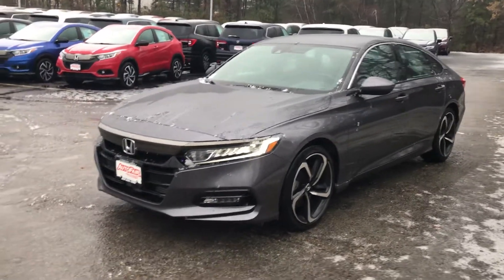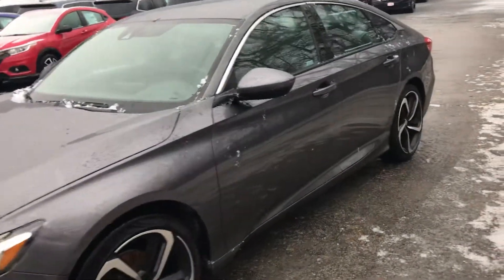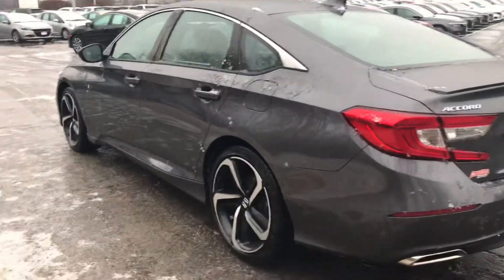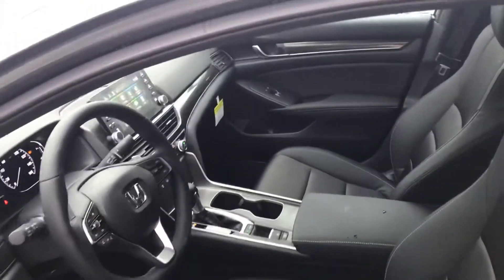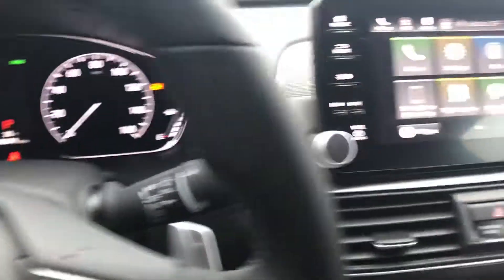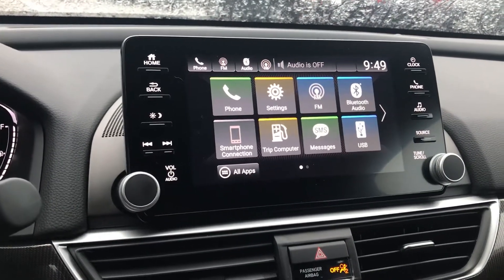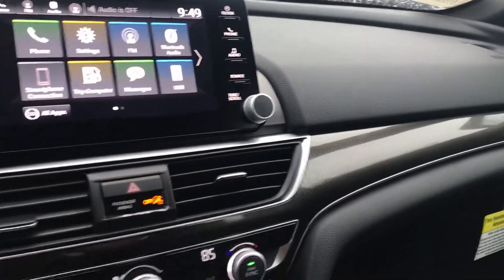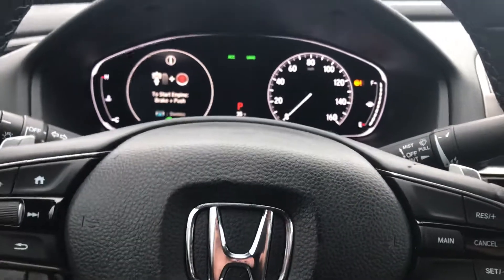Robert, short look at the 2018 Accord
brief video of the honda Accord by Scott Duguay